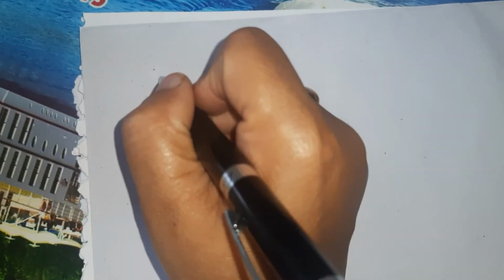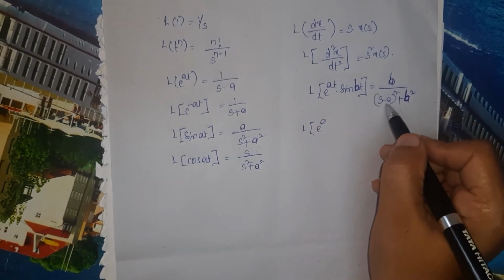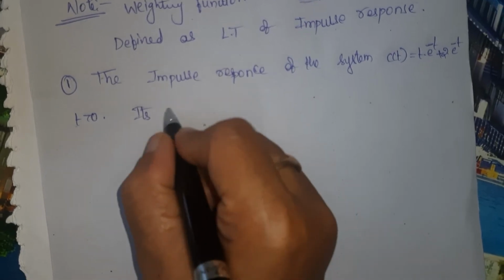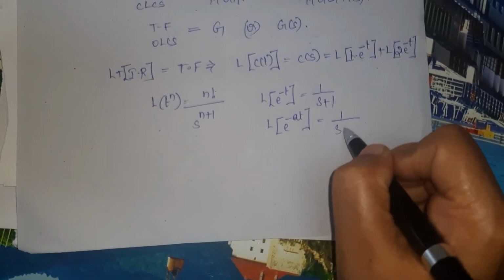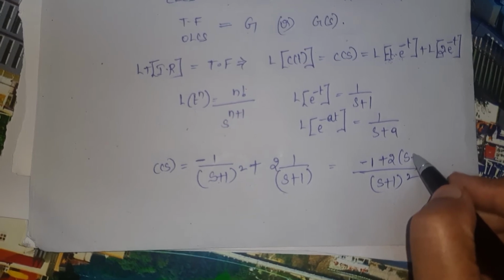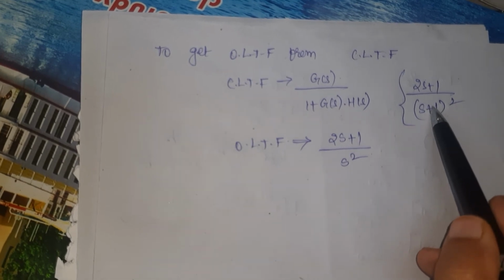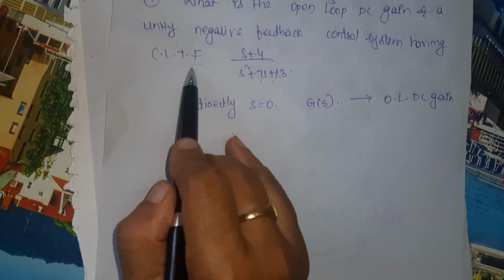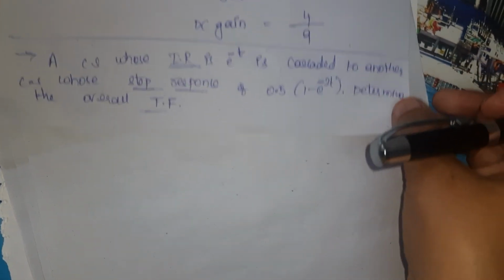LCS: 4. problems on transfer function